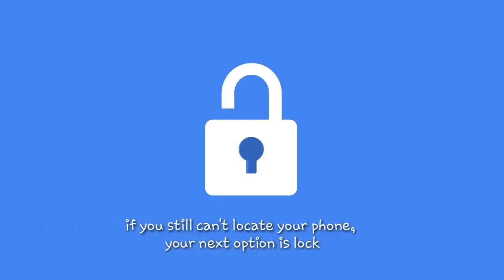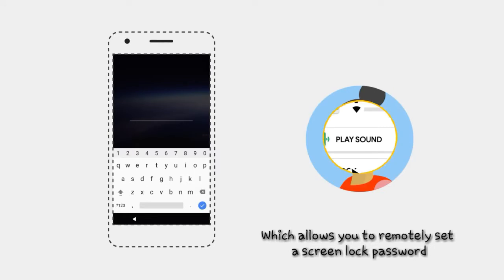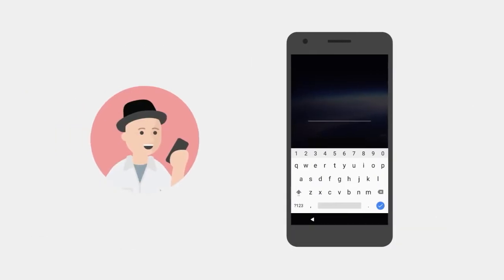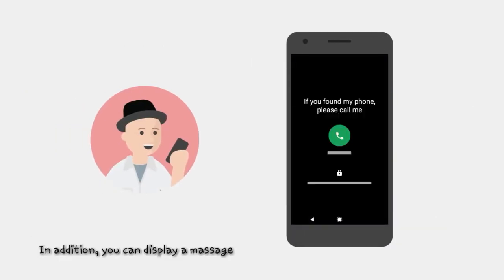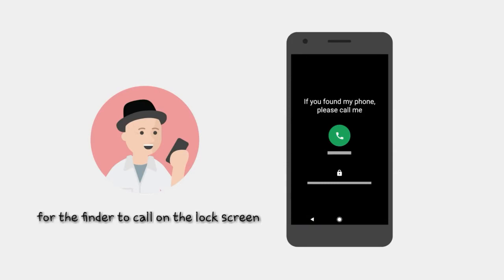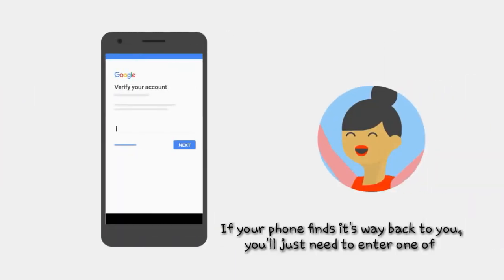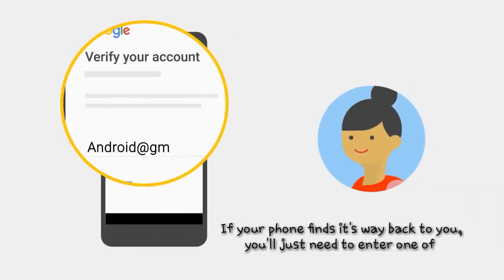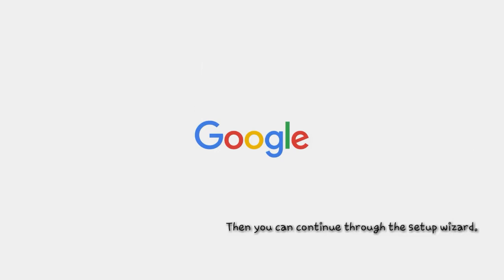"HOW TO FIND YOUR DEVICE ?"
"How to Find My Device" this video is a midterm assignment from Lecturer Mrs. Kustini (English Teacher) this video showing how to find your device in the lost happend. I wish this can help everyone to find they phone if lost.

Happy Watching viewers... :)